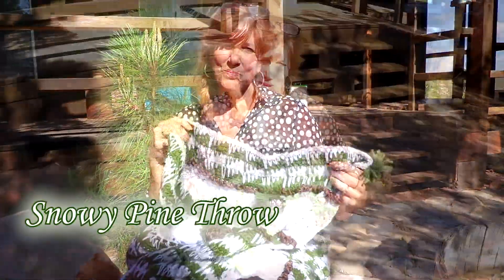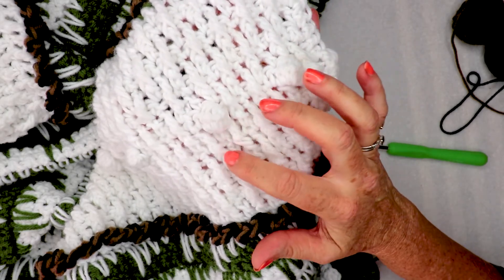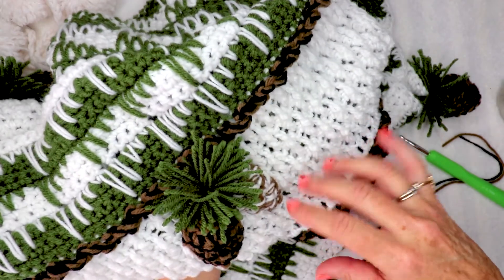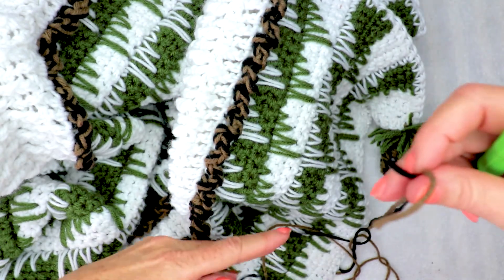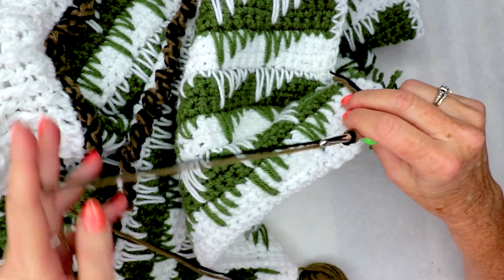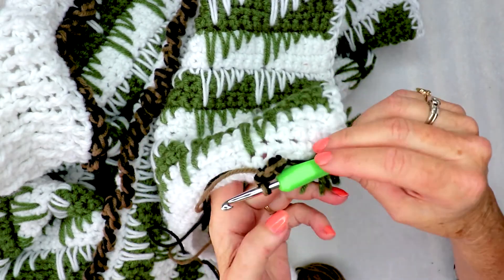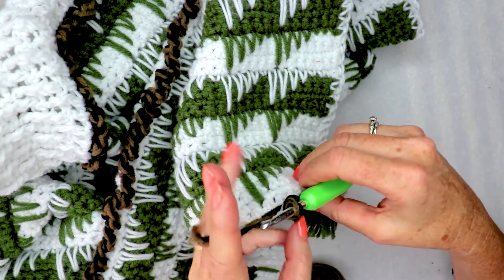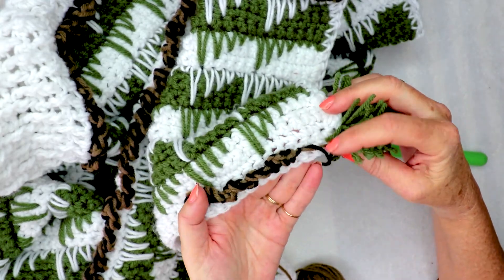Crochet a Surface Rope Stitch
Easy, fast and fun!